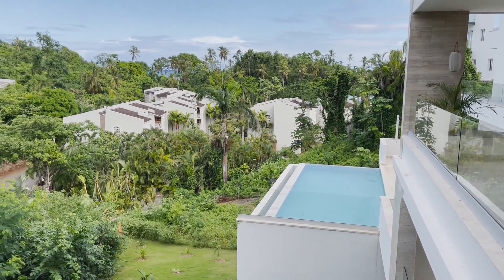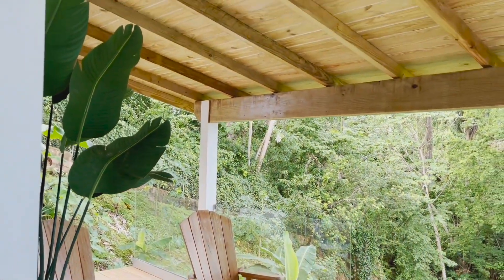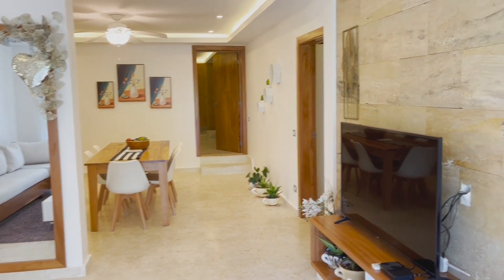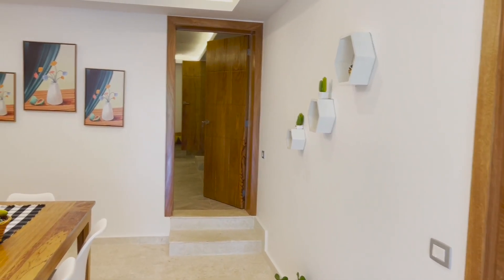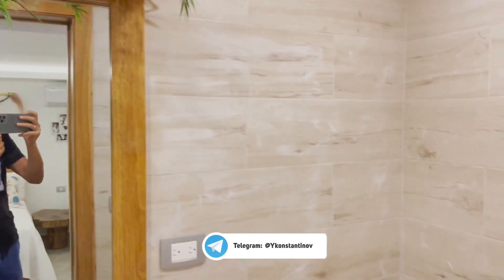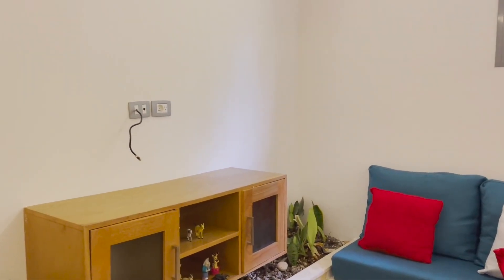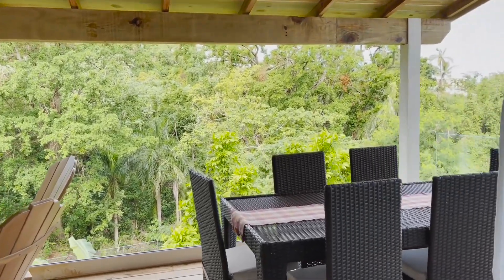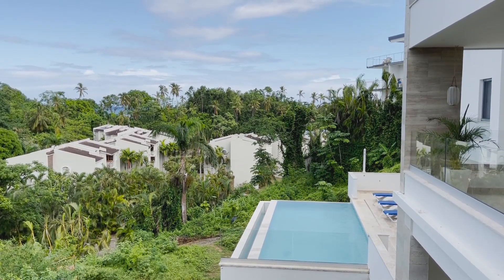Large & cozy apartments in the Dominican Republic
Large new apartment near the ocean for short and
long term rentals. The apartment is located in a gated community just 100 meters/300 feet from the ocean. Very spacious and comfortable, with all the necessary furniture and appliances. The residency has several pools, a lake, beautiful grounds, modern villas and apartments.

✅The area of the apartments is 140 sq.m./1500 sq. ft.
✅ 3 bedrooms, 3 bathrooms, large living room with kitchen
✅ Swimming pool on the first floor
✅ Terrace with dining area
✅ Private parking
✅ Secure area
✅ Shops, restaurants, pharmacies within 5 minutes
✅ 100 meters/300 feet to the beach.

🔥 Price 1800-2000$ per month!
🔥You can rent by the day.

Hi! My name is Yuri.
I’m a real estate agent in the Las Terrenas and Samana
If you are interested in purchasing this property, here are my contacts:

▬▬▬▬๑۩۩๑▬▬▬▬
Hello everyone! My name is Yuri Konstantinov.
I am a businessman and real estate agent in the Dominican Republic.
My family and I like to travel and we have already visited over 40 countries around the world. We currently live in Las Terrenas in the Dominican Republic, and we are very happy. You'll see on this channel reviews of the most diverse real estate in the Dominican Republic, which you can buy or rent with my help. I will show you villas, houses, apartments and plots of land for every taste and budget. Also I talk about all the nuances of life in the Dominican Republic on this channel.